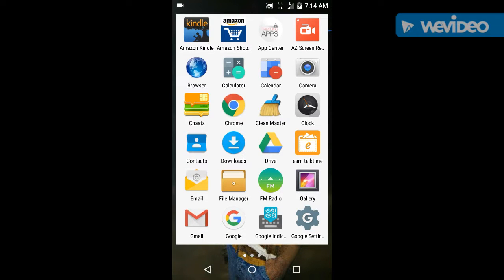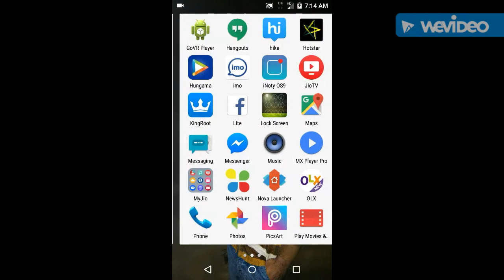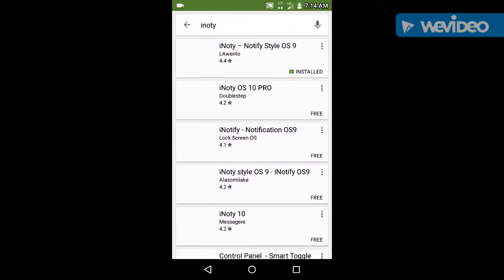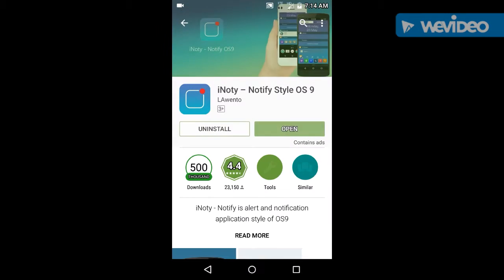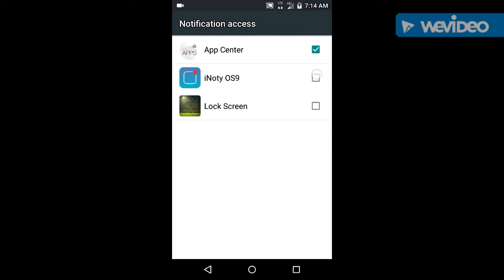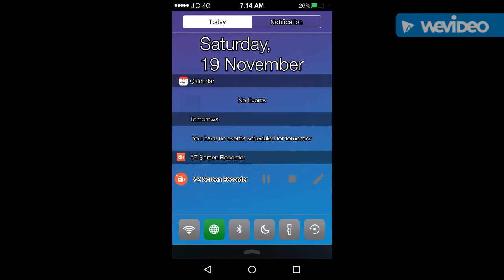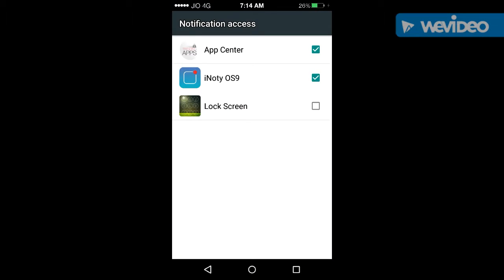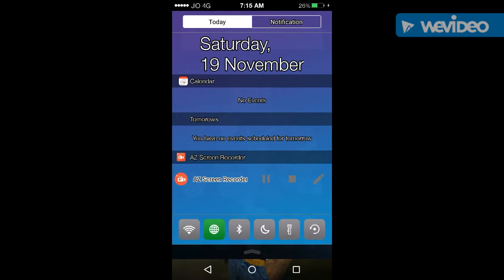How to make android notification bar ,looks like iphone.Pocket Guruji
अपने notification bar को कैसे change करे?? POCKET GUEUJI